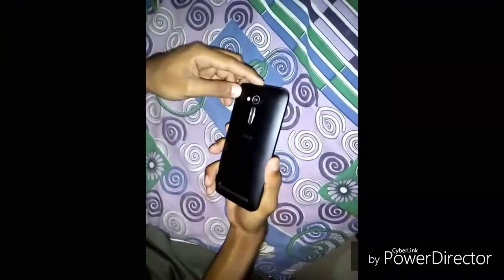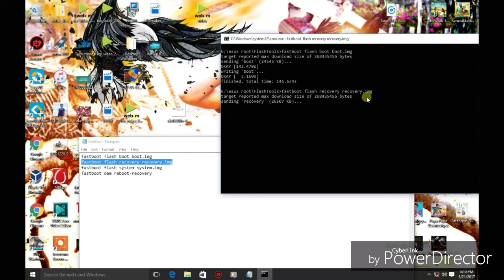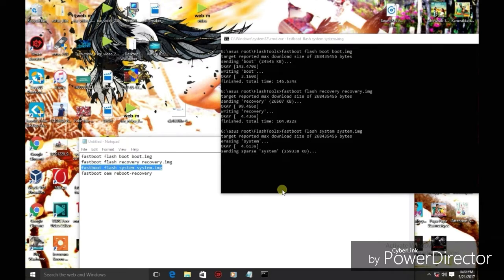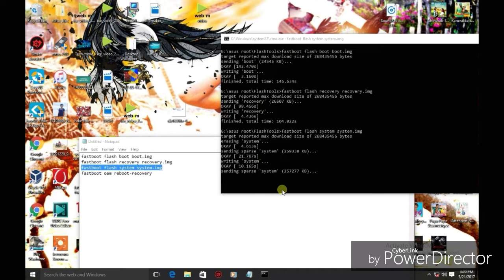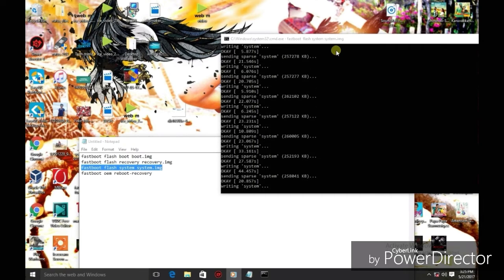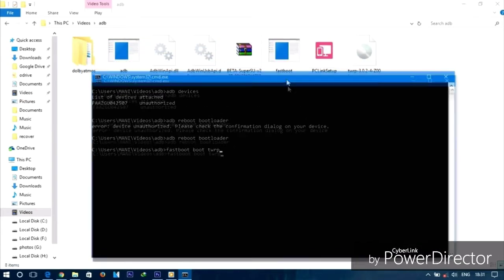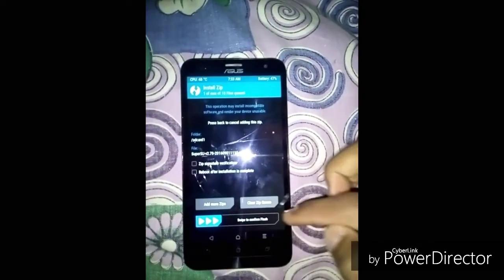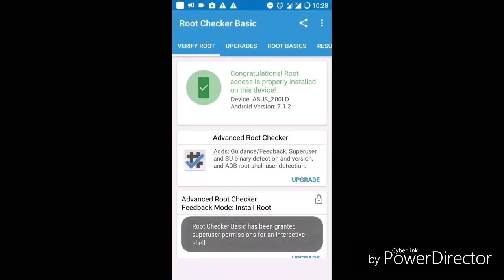how to root asus zenfone laser 2 ze550kl and install twrp recovery#simple steps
itha link la bootloader unlock panra file iruku
step 2:extract the folder (folder name=flashtool)
step 3:open the folder and shift+right click and select open command here option
step 4:in the cmd type the command which was given in the notepad in the video(4 commands)
step 6:extract the folder(folder name=adb)
step 7:now open the folder and press shift+right click and select open cmd here option
step 8:then type the command which was given in the video and press enter
step 9:now your mobile will automatically open the twrp recovery
step 10:now select the super su.zip file which was in the adb folder and flash it
step 11:finally press reboot the mobile (it will take more than 5 min don"t panic )
step 12:download root checker in play store and press verify root